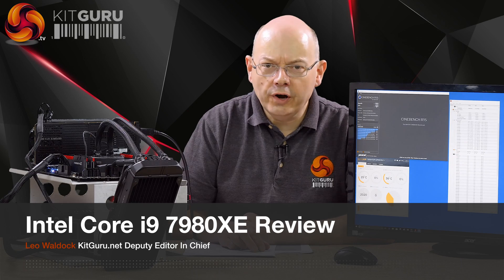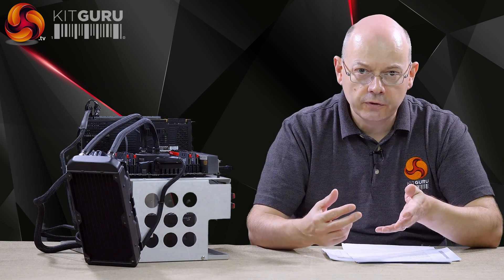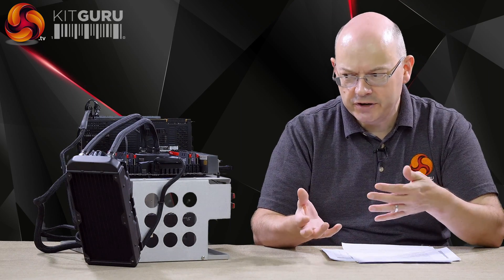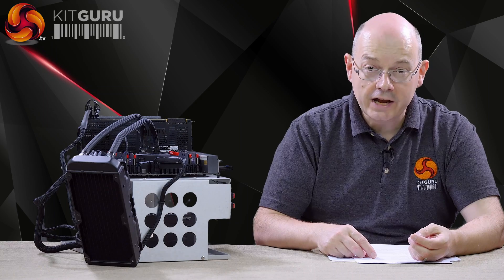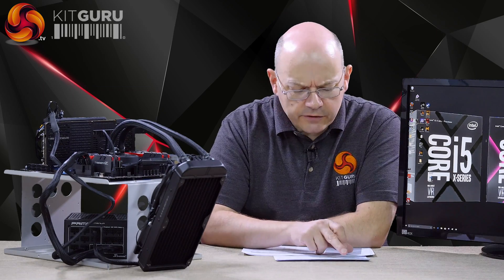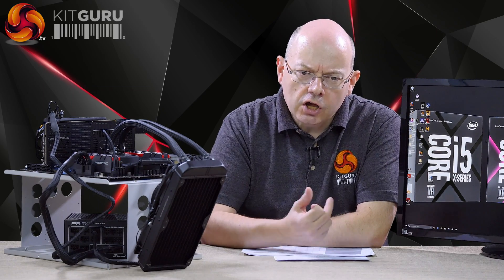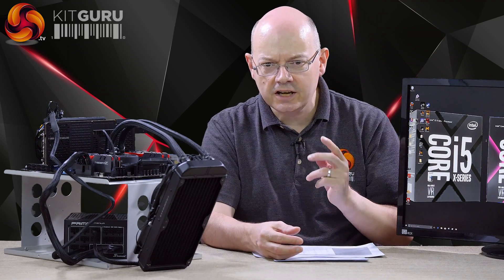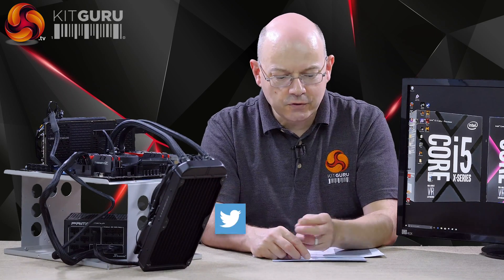Intel Core i9 7980XE review - easy overclocking to 4.6ghz !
Today Leo takes a look at the new 18 core/36 thread Intel Core i9 7980XE monster. Its a beast - but could it possibly be worth £2k ? Leo got it to 4.6ghz without much effort so it might be one for the (very) rich overclocking enthusiast.